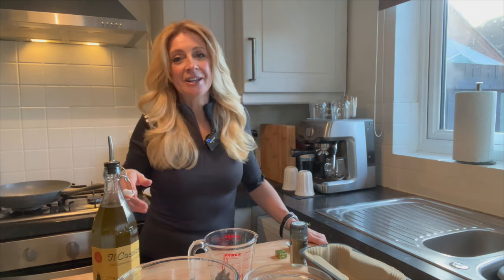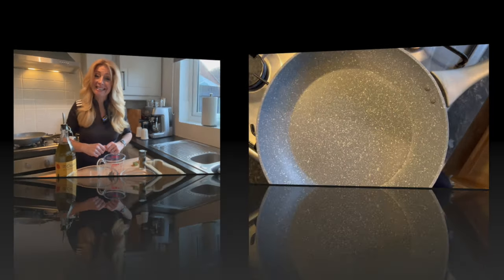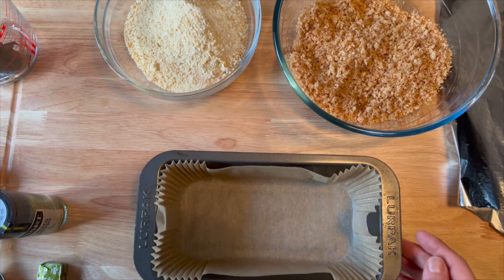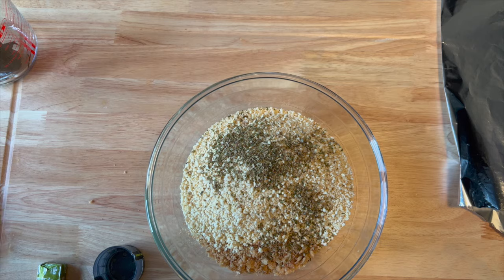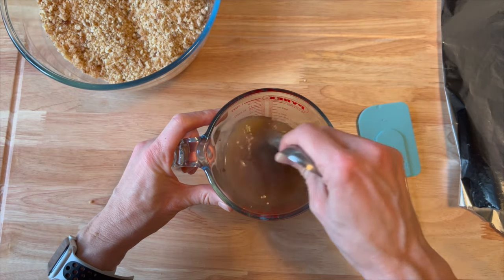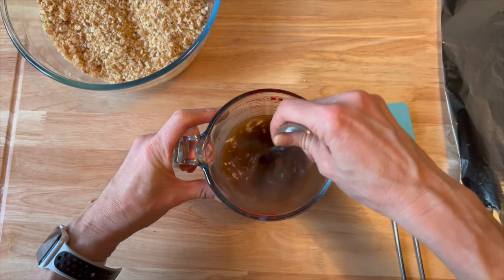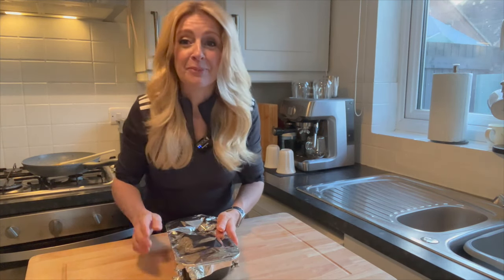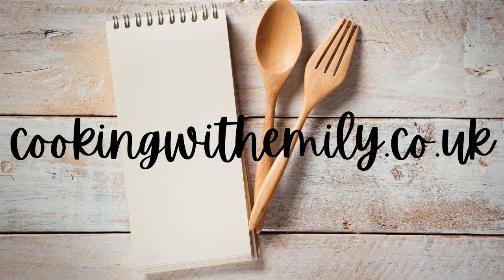Cashew Nut Roast Recipe UK | Best Cashew Nut Roast Recipe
Cashew nut roast recipe UK version, which has been my popular cashew nut roast recipe for the last 30 years!

Cashew nut roast recipe, that is simple to make and even many meat eating people really enjoy when I make it. Cashew nut roast is particularly delicious, especially a homemade one rather than bought commercially.

Cashews are a great nut, and contrary to popular belief can actually help you lose weight!  Yes, you heard right.  If you want to look at the many reports, simply google ‘cashew nuts for weight loss’ and you will find that many studies have been done to support this theory.  There are many benefits of eating cashews for people, especially those with diabetes, eye, heart and blood related issues.

Although I am not fully vegetarian, I enjoy this as a substitute.  I have reduced my meat intake  to two times a week, and have found that I have extra energy and lost a few pounds in the process, which is no bad thing. So give it a whirl.

Kitchenaid Food Processor

Chapters:

0:00 Intro
1:28 Frying Onions for Cashew Nut Roast
2:06 Baking Tin Information For Cashew Nut Roast
2:22 Other Ingredients For Cashew Nut Roast
5:15 Placing Into The Baking Tin For Cashew Nut Roast
5:27 Cooking Instructions For Cashew Nut Roast
6:19 Serving Instructions For Cashew Nut Roast

🖤 Clubhouse - @cookwithemily